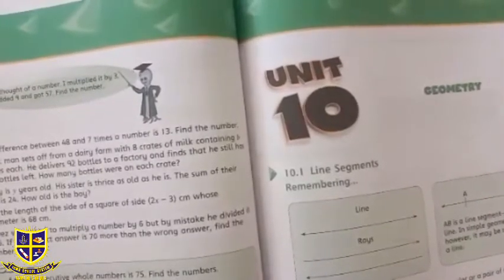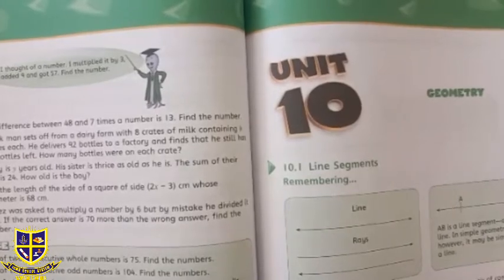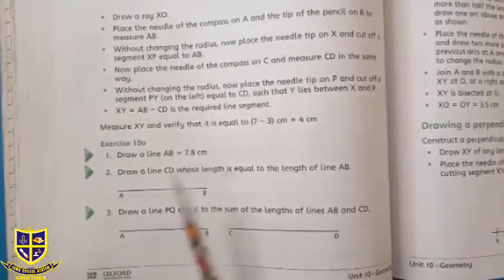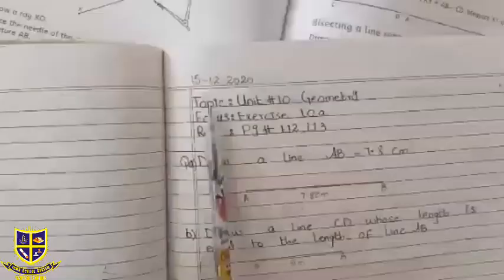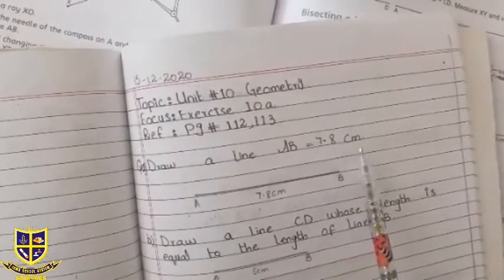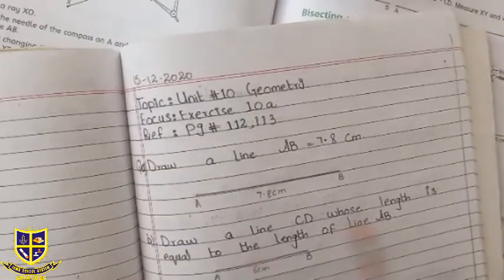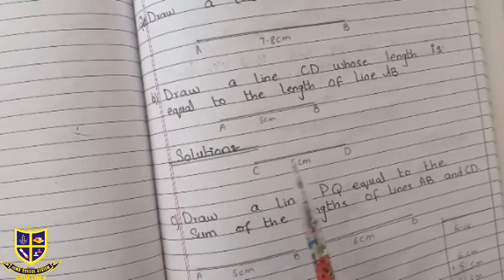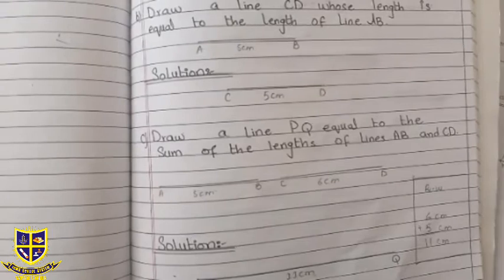Class 6 Maths Tuesday 15-12-20